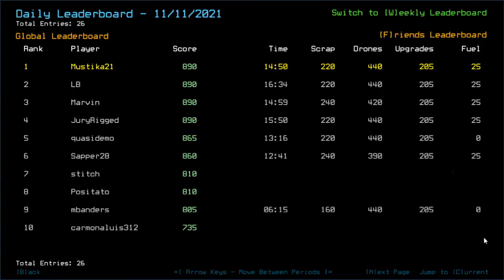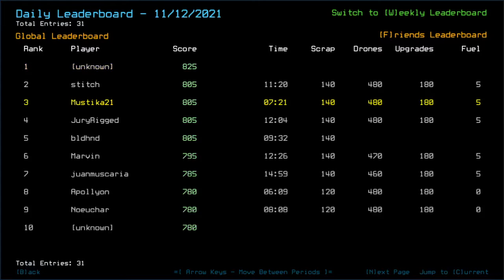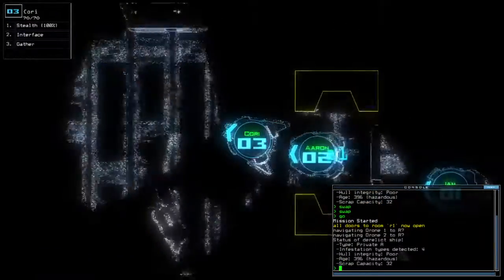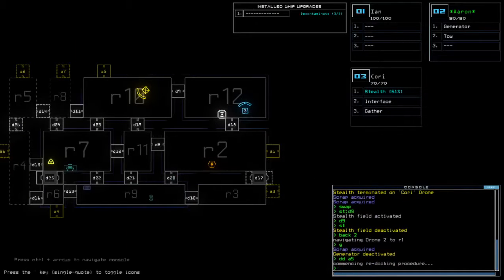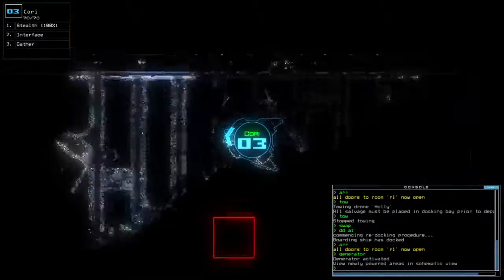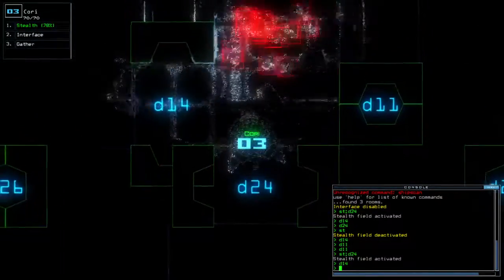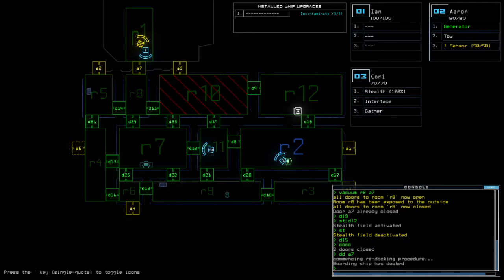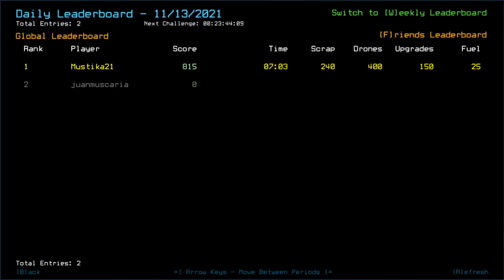Duskers Daily 13 Nov 2021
Real desktop timer ain't that effective anymore sometimes.

Test v1.102 of Duskers if you can at its Future Branch!